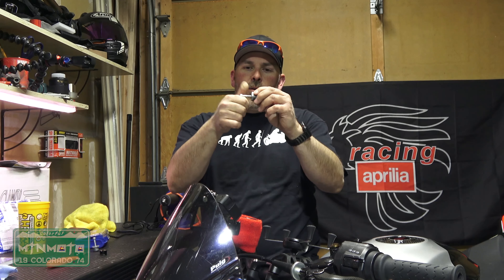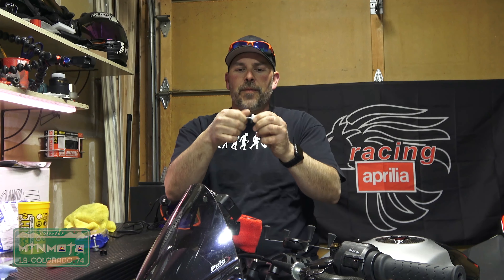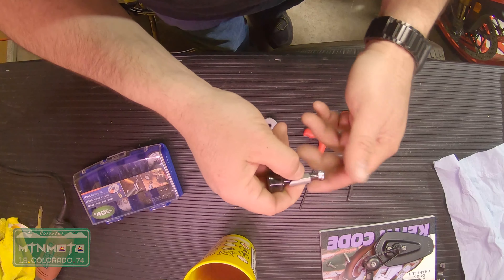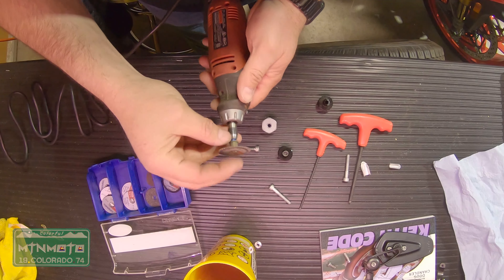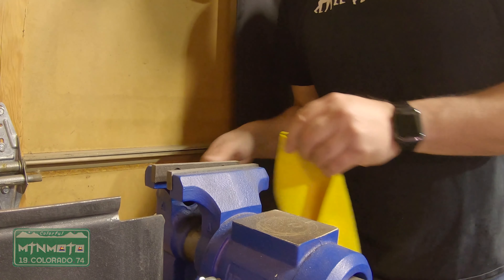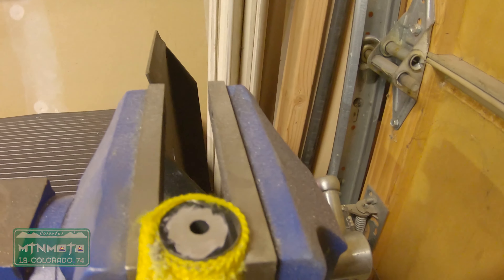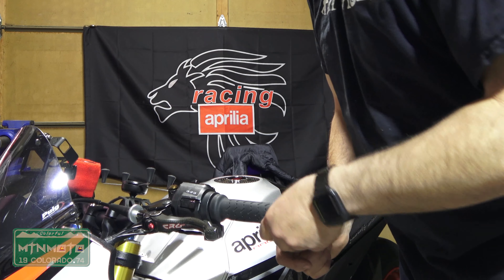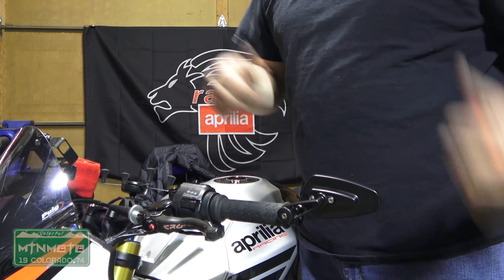2018 Aprilia Tuono Factory | The Ultimate Build | Part 15 | The RIGHT way to install Bar-end mirrors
After having a mirror fall off on  a ride I had to find a better way to attach my rebuilt CRG Arrows.  With a bit of playing I found a way. I didn't use any parts beyond what I had already purchased.

If you want to build a Tuono like Empress here's a breakdown ;-)
Parts by Episode:

Ep #0.5: CRG Arrow Bar-end Mirrors:
Mirrors (sold each)
Bar-end Adaptors (sold each)
Blanking Plugs

Ep #1: Motodynamic Tail Tidy

Ep #2: Motodynamic Integrated Tail Light

Ep #3: CRG Continuous Strand Carbon Fiber Levers (Shorty):
Clutch (I know it says it's for an R6 but it works ;-) )
Brake (I know it says it's for a Ducati 848evo but it works ;-) )

Ep #4: Stomp Grips

Ep #5: Aprilia Sport Gel Seat

Ep #6 RamMount Stem X-Grip

Ep #7 Puig Double Bubble Windscreen

Ep #9 Hikari H7 LED Lights these are the new for 2019 bulbs and look to have changed from the ones I used. I can't guarantee they will work in the Tuono.

Ep #11 Sharai LFX LIPO4 Battery

Ep #12 R&G Aero Frame Sliders

Ep #14 TWM Carbon Gas Cap: Manny doesn't have this listed anymore and I cant find it on Amazon. Sorry, call Manny and let him know you want one!

Mtn

If you're looking for quality gear why not help a brother out and get yourself equipment rigorously tested by yours truly.  Every buck made will go back into the channel!

MtnMoto's Helmet Setup:

Arai Corsair X Full Face Motorcycle Helmet
GoPro Hero5 Black
GoPro Hero5 Mic Adapter
Sony ECMPC60 Mic
Movo Furry Windscreen

MtnMoto's Riding Gear:
Oakley Carbon Tincan Sunglasses
Klim Induction Jacket Hi-Vis
Five SF2 Street Gloves ( New favorites)
AlpineStars SMX-2 Ac Black Glove
Newfacelook Mens Motorcycle Protective Lined 14oz Jeans
AlpineStars Short Racing Road Men's Sportbike sock
In the Cold I wear: TCX X-Street Waterproof Shoes
In the Heat I wear: TCX X-Wave Air Shoes

Shiny Side Up